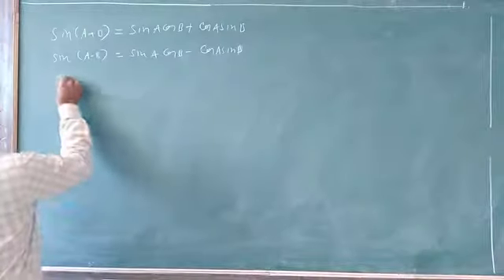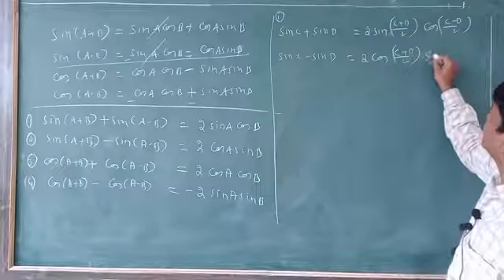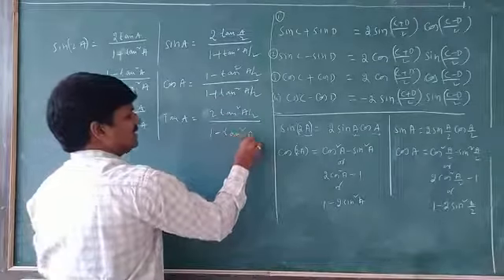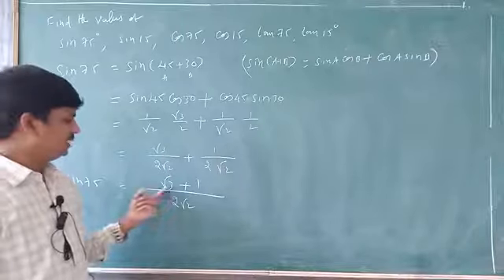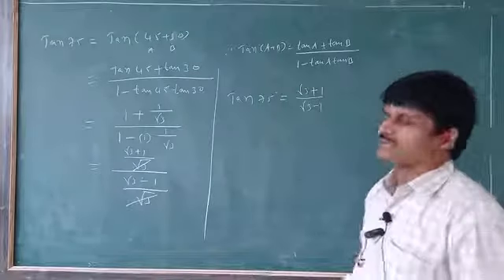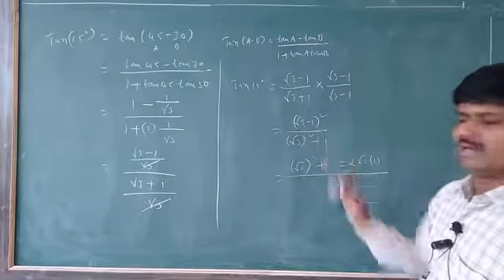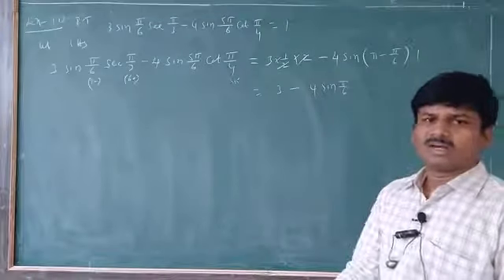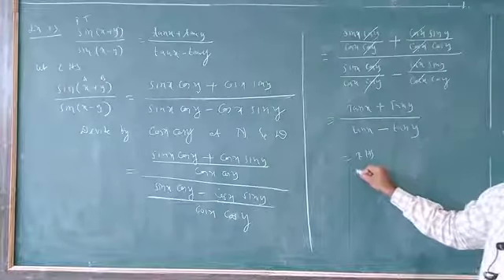trigonometry -Day-15(Class-1)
examples